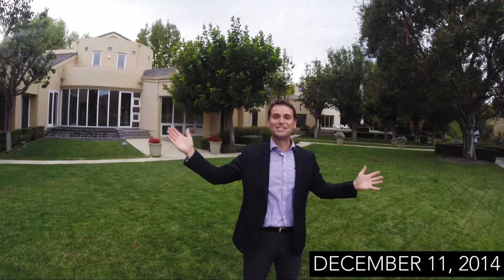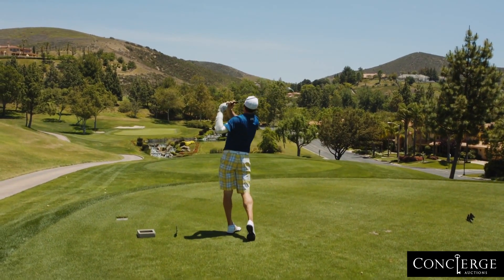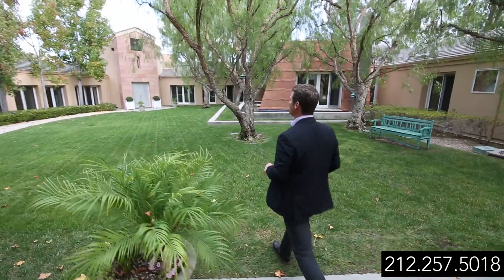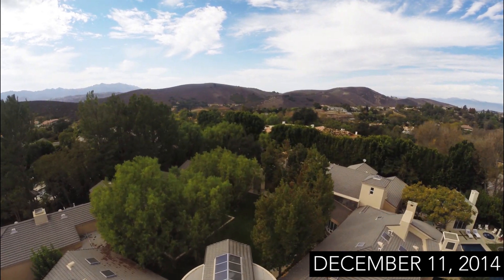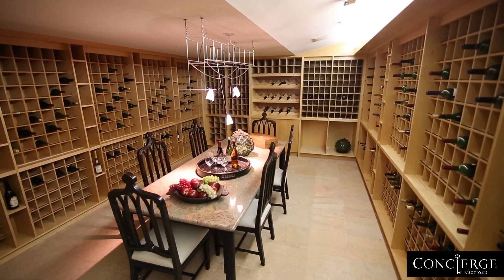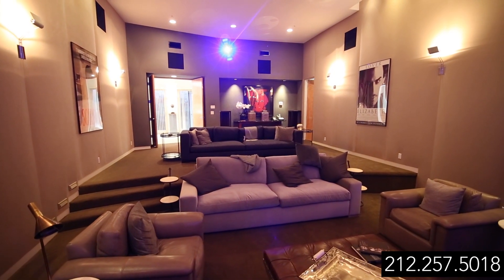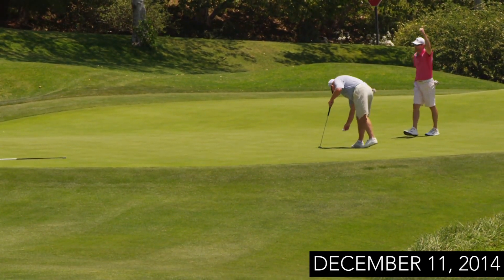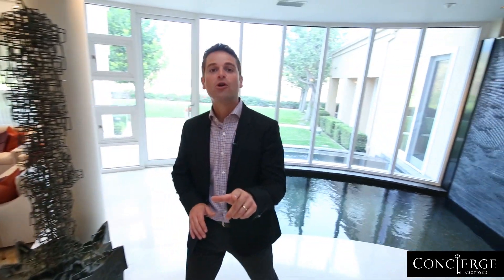Look Video Feature // Vista Ridge // Westlake Village, CA